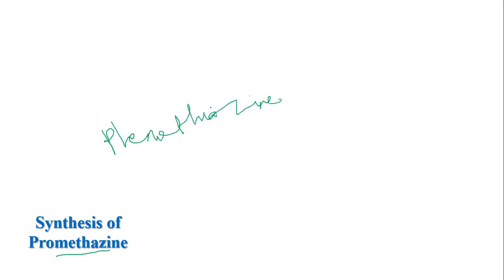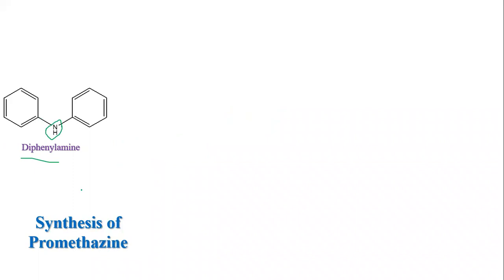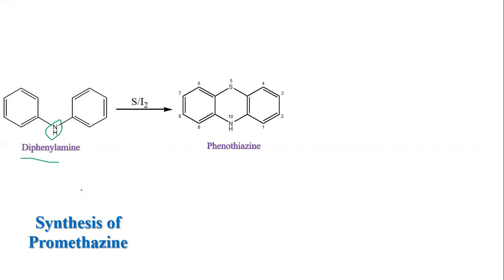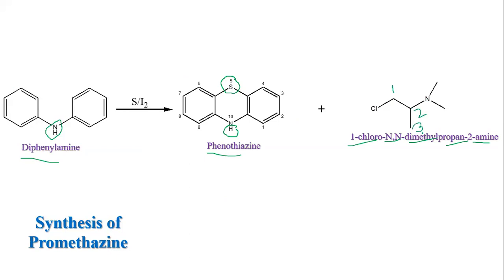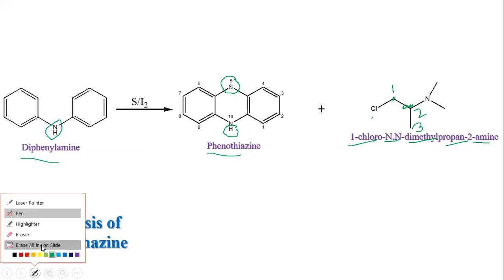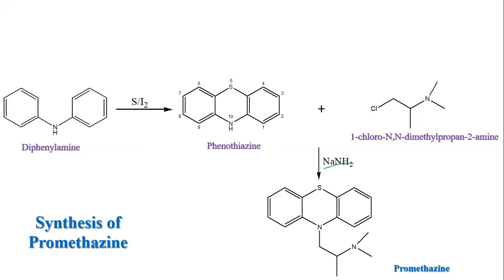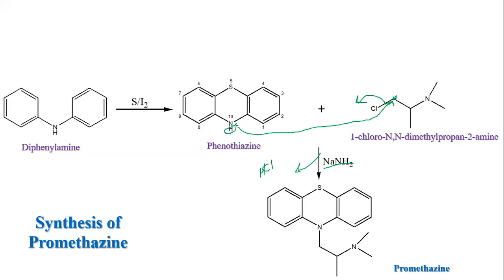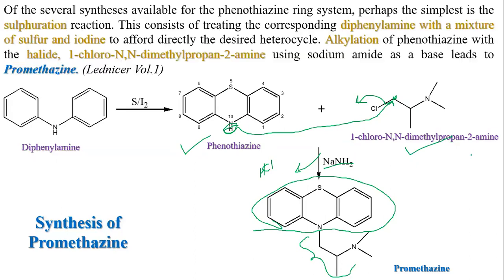Promethazine synthesis for TY B Pharm (Sem V, PCI)